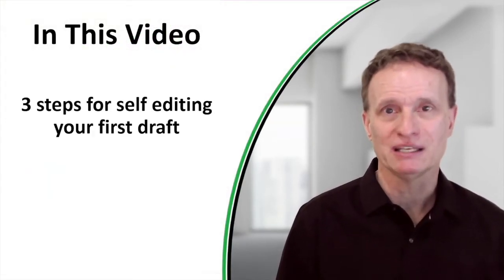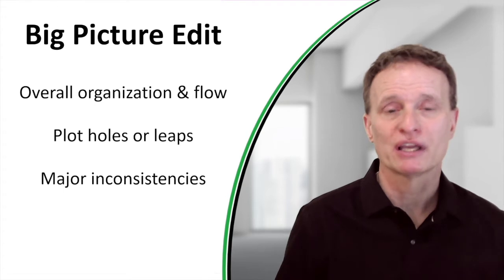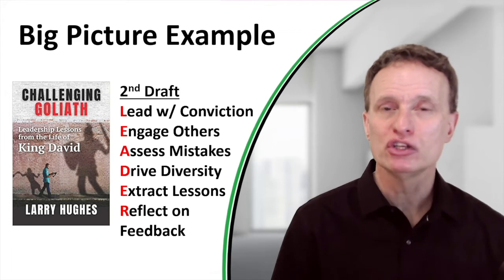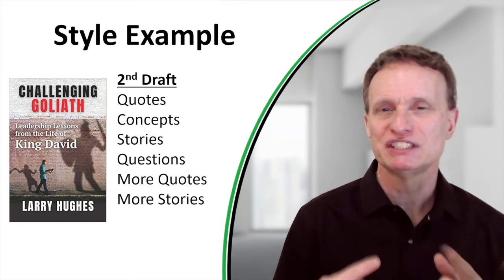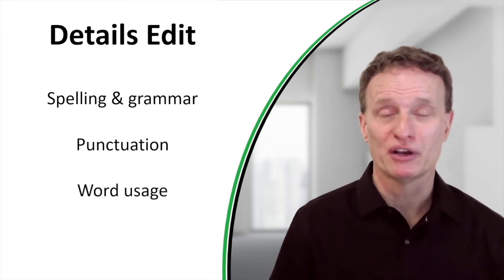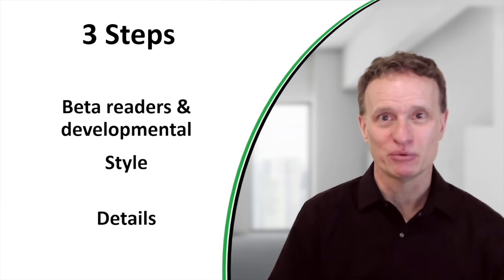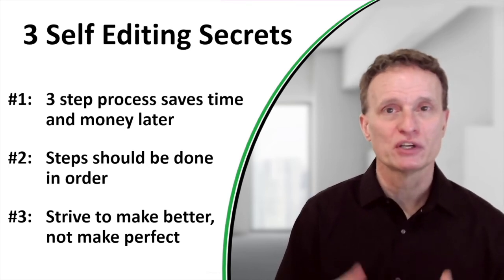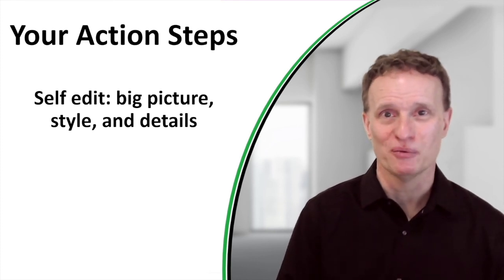Ep 22 - How to Self Edit Your Book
This video tutorial shows step-by-step instructions for self-editing your book before you self-publish it.

Note: The resources mentioned in this video are not currently available for download or viewing. They are only available when I have capacity to add new students to my upcoming self-publishing classes. Those classes are currently full. If you receive an error message when trying to access my website, please check out the playlist above for content to help you write, refine, and self-publish your book.

TOPICS IN THIS VIDEO:
- 0:56 - 3 Steps for Self-Editing Your Book
- 1:42 - Big Picture Edit (Developmental Edit)
- 4:50 - Style Edit (Line & Copy Edit)
- 7:50 - Details Edit (Proofread)
- 10:42 - Self-Editing Secrets and Tips
- 13:32 - Action Steps

Q&A: Please submit a comment if you have questions or if you have suggestions for other videos you'd like me to post on YouTube.